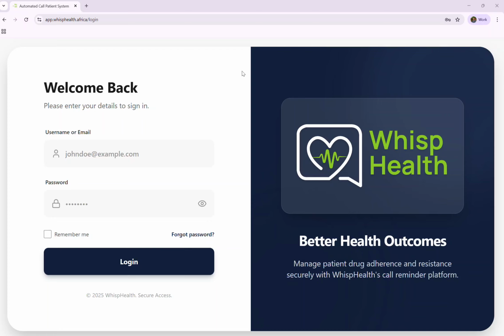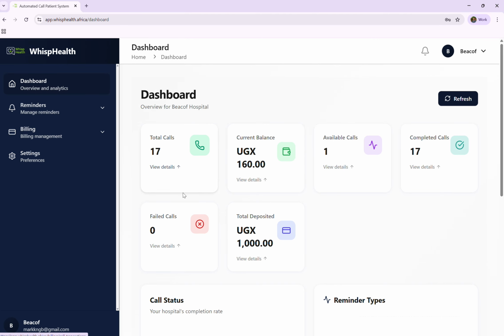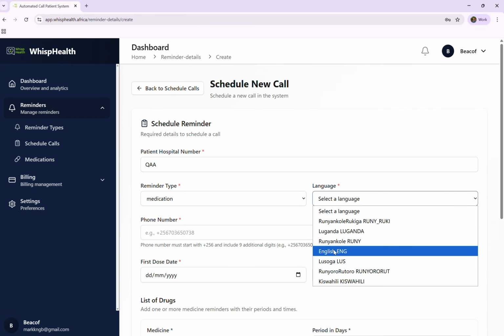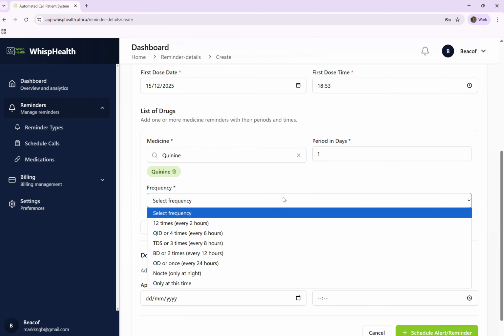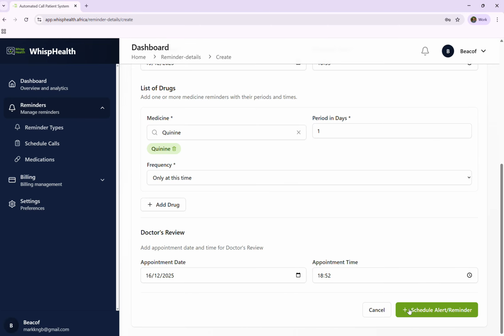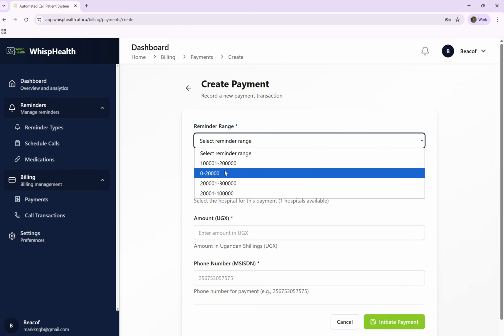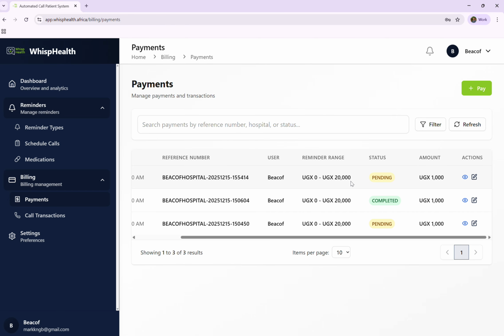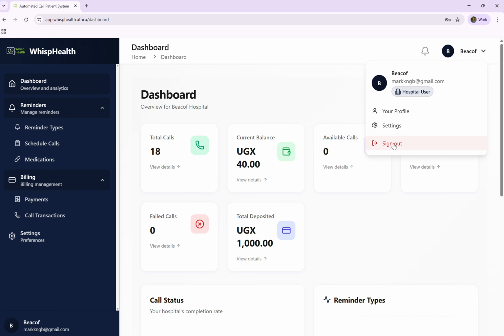Whisp Health Agent DashBoard for Data Entry. This will guide you on how to fill in data.